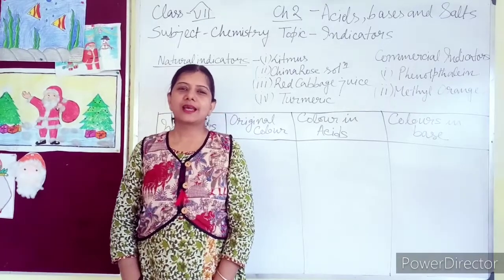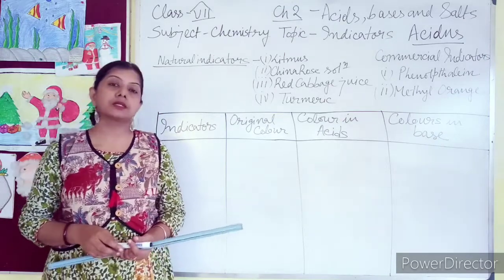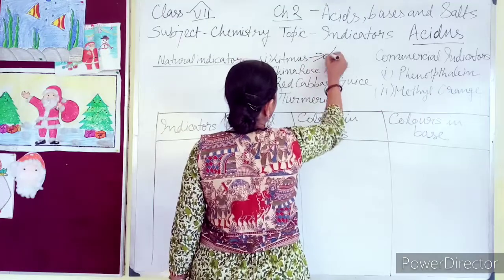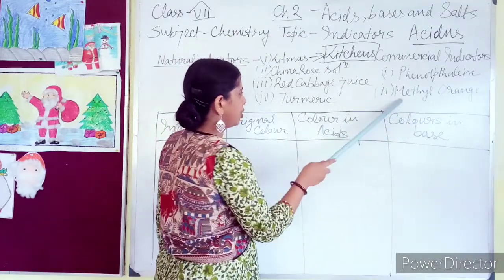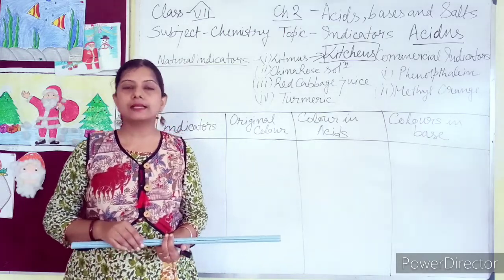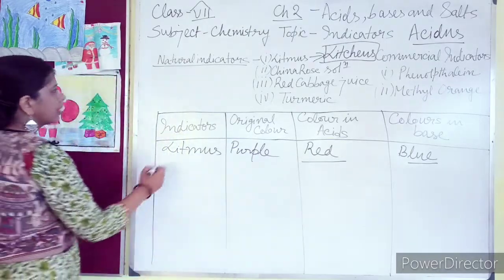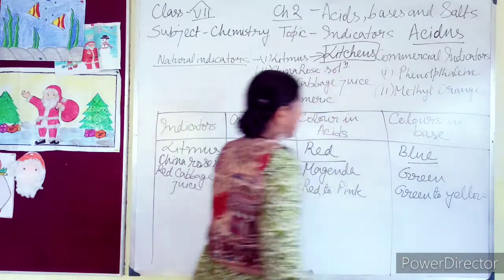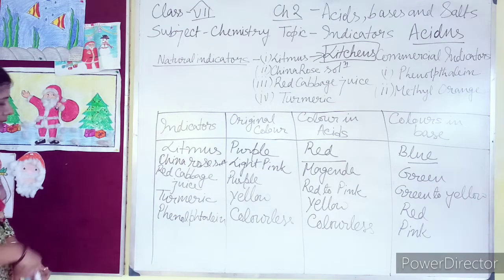CBSE Class 7 Acid Base Indicator